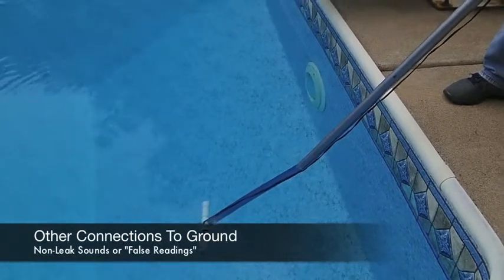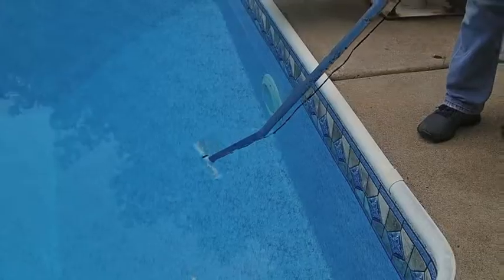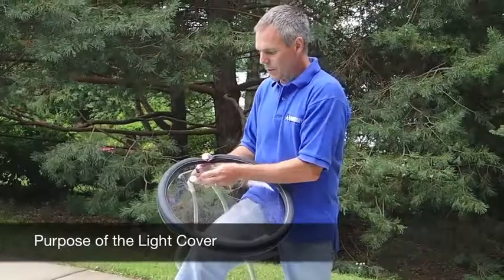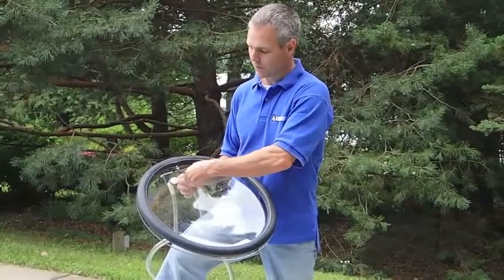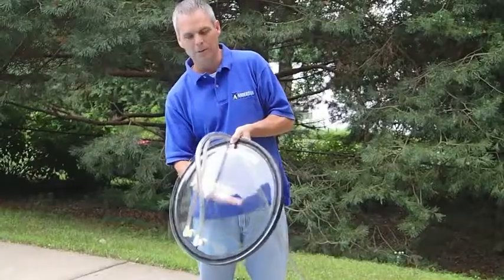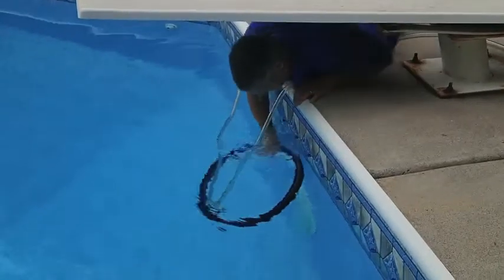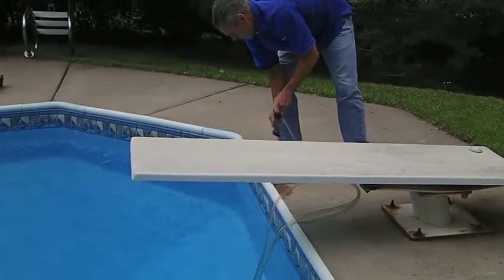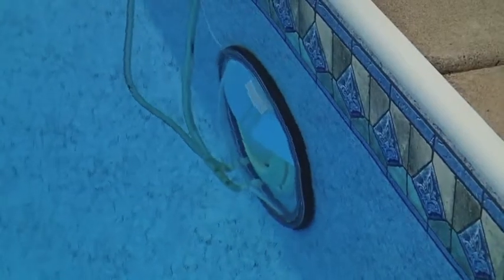Light Cover LTLC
The Light Cover for us with the LeakTrac models (#2100, #2200, & #2400) for leak detection in swimming pools with vinyl liners. One of premier solutions to locating and repairing leaks in the swimming pool industry. The Light Cover can be purchased at leaktools.com